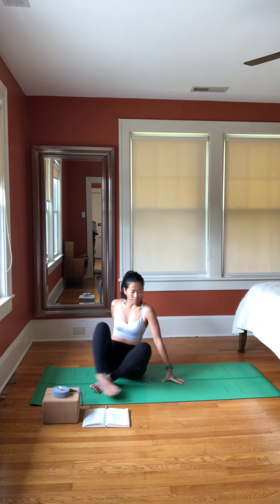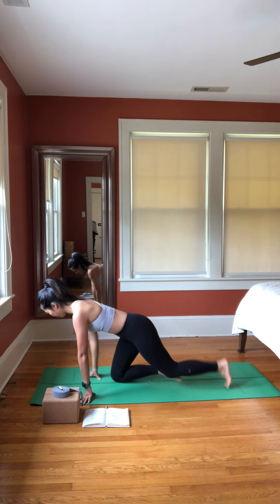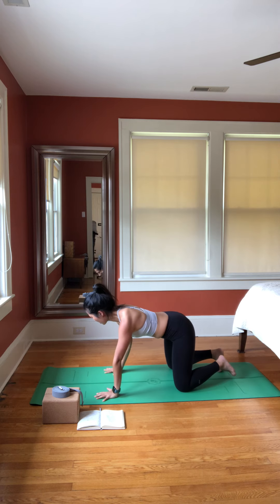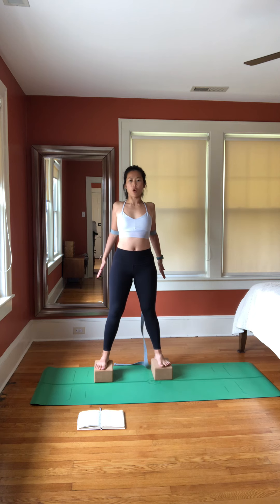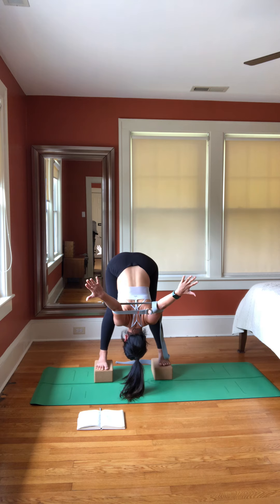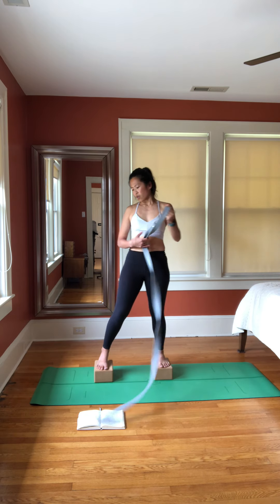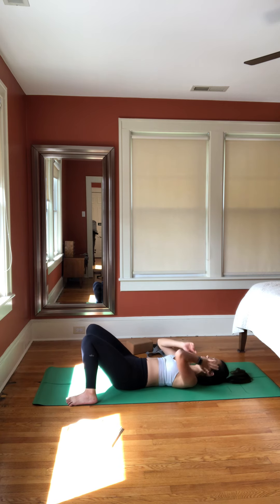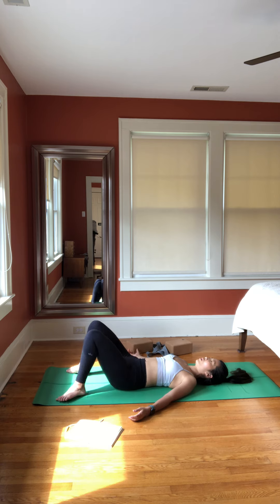70mins strength stretch practice, two blocks and one strap